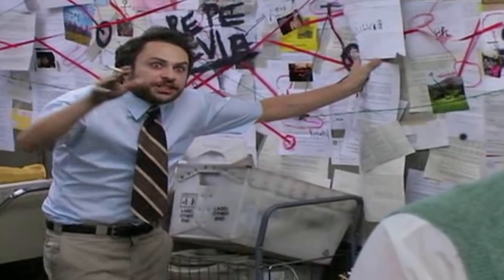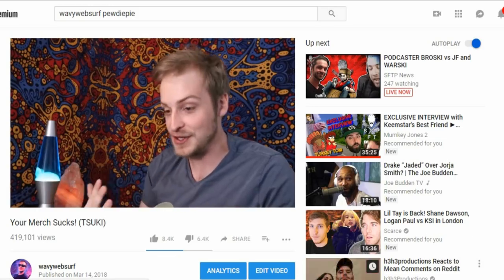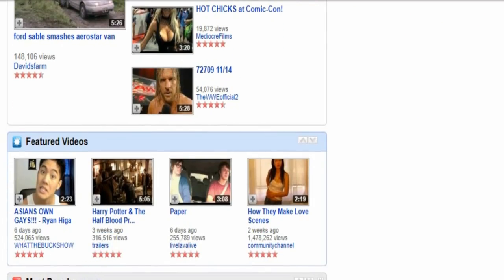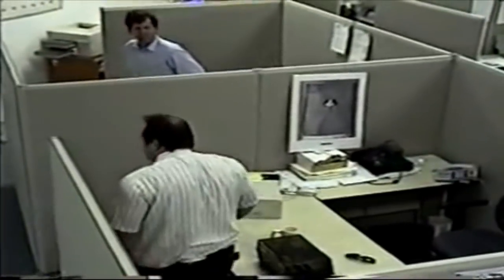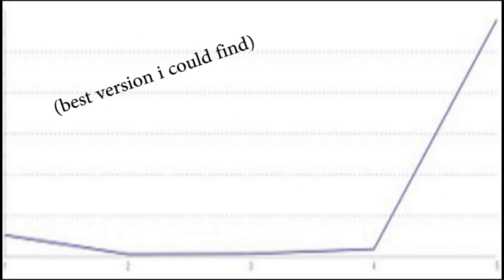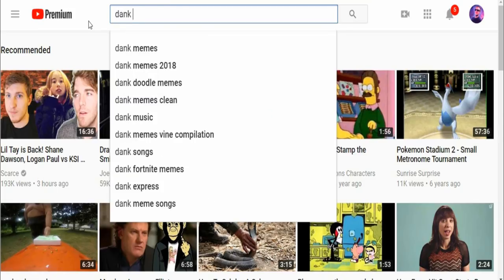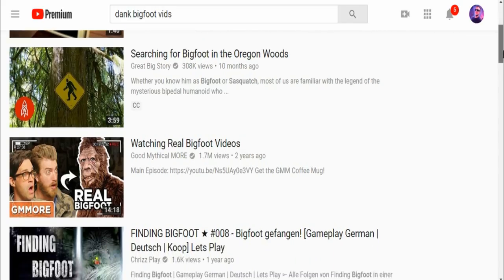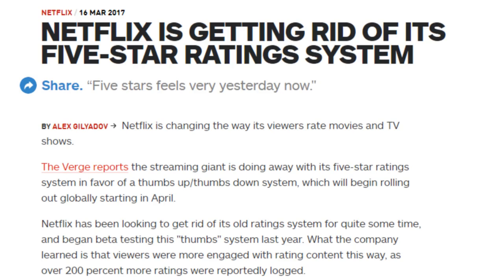Why We Need Dislikes: A YouTube History Lesson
It has been a while since I put out a video essay style video so what the heck. This is a topic that has been of interest to me lately. Being a long time YouTube user (since '06 atleast) I was around when the 5 star rating system was used to rate videos here on the site. Honestly it has been so long since the switch to the like/dislike bar I actually kinda forgot the star rating system was even a thing. SO...I did a little bit of research to try to understand why YouTube got rid of the star system, and this is what I came up with. Hope you guys enjoy.